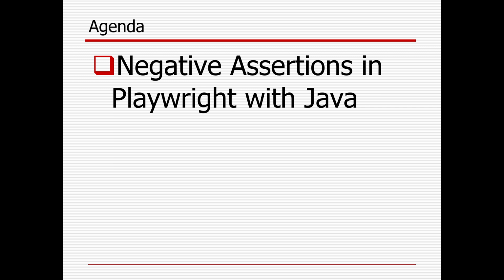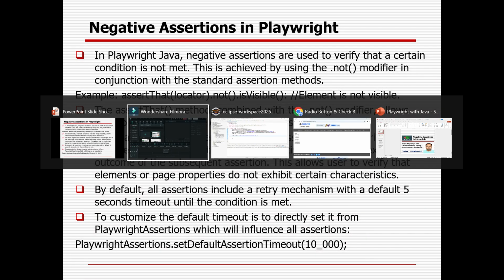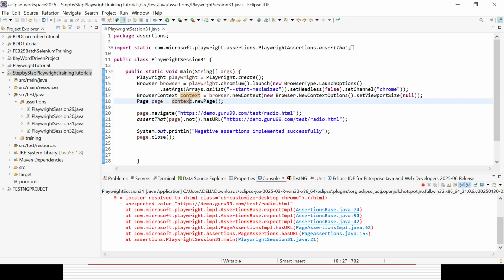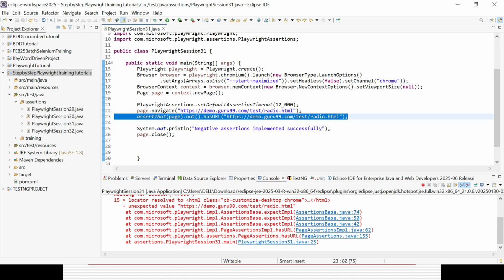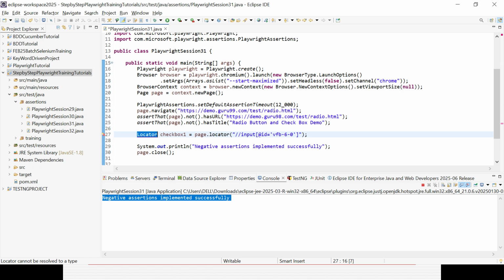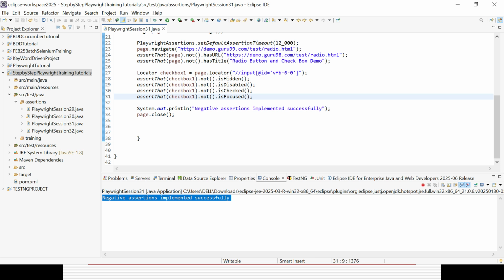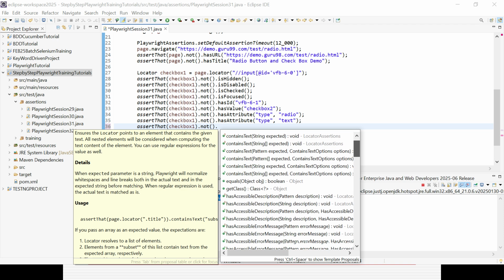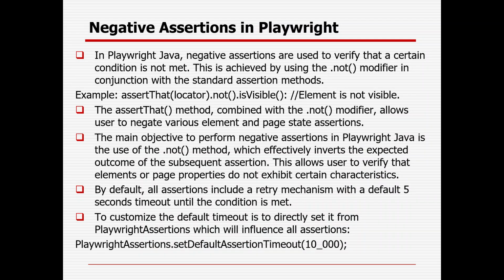S#31: Negative Assertions & Change the default Assertions Timeout - Playwright with Java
Negative Assertions (Page & Locator Level) and Change the default Assertions Timeout in Playwright with Java
Playwright Java: The Ultimate Test Automation Framework Guide
Playwright Java: Build a Robust Test Automation Framework from Scratch
Master Playwright Java: Build a Modern Test Automation Framework
Playwright Java: Unleash the Power of Test Automation for Your Apps
Playwright Java: Advanced Locators and Page Objects
Playwright Java: Level Up Your Automation with Advanced Locators
Mastering Playwright Java: Powerful Page Objects for Efficient Testing
Playwright Java: Beyond the Basics – Advanced Locators & Page Objects
Unlock Playwright Java Power: Build Robust Automation with Advanced Techniques

Selenium 4 for Beginners: The Complete Guide to Web Automation
Java for Selenium: Beyond the Basics
Java Selenium Power Moves: Advanced Techniques You Need to Know
Selenium with Java: Unlocking Advanced Automation Techniques
Mastering Java for Selenium: From Beginner to Pro